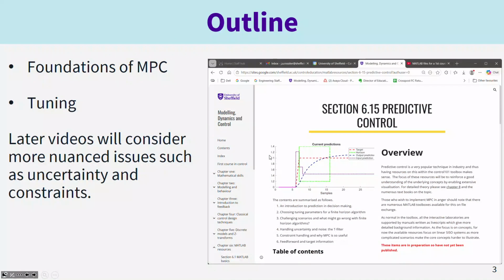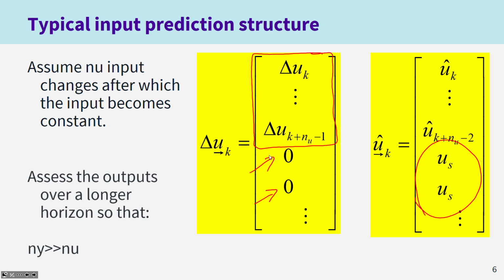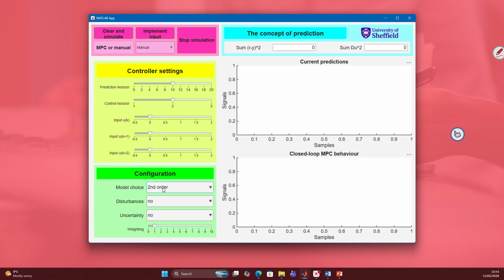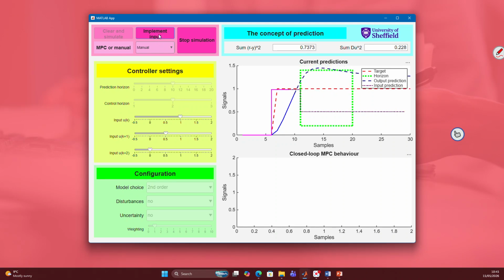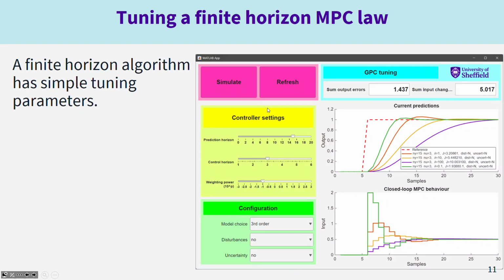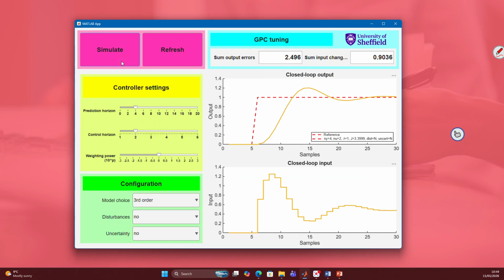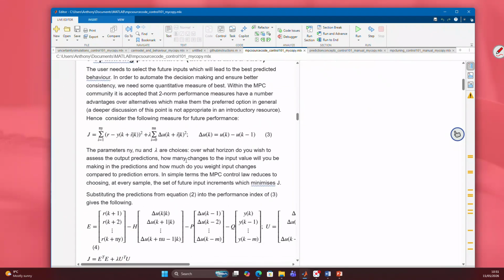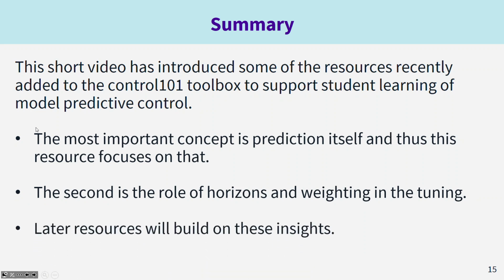Control101 20: Concepts of MPC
Predictions are core to the advanced control technique of model predictive control (MPC) and thus understanding their role and more importantly, how it create them, is essential before engaging with MPC. The code from the control101 toolbox illustrated in this video is intended help viewers understand the basic concepts and choices within an MPC approach.